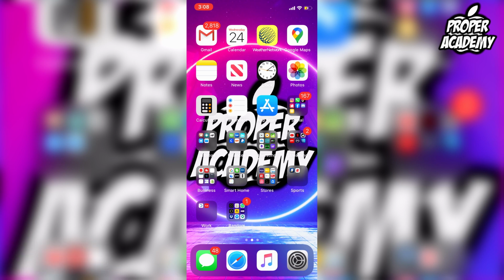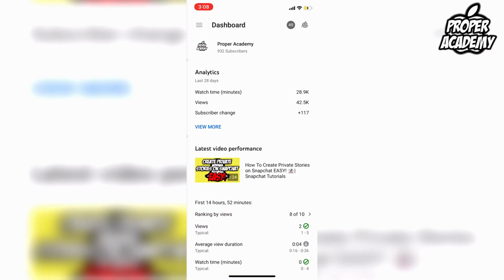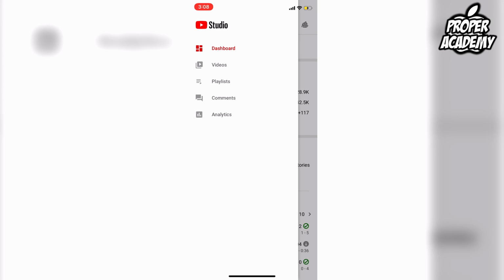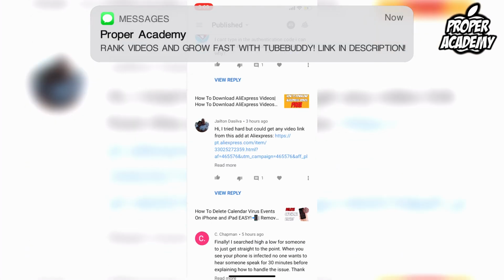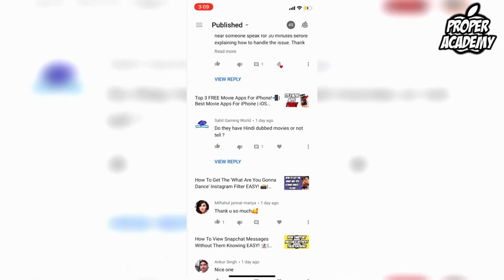How to Block Someone on Your YouTube Channel EASY! ✅| YouTube Tutorials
In today's video we show you How to Block Someone on Your YouTube Channel.  It's super easy to fix and it takes less then 2 minutes.